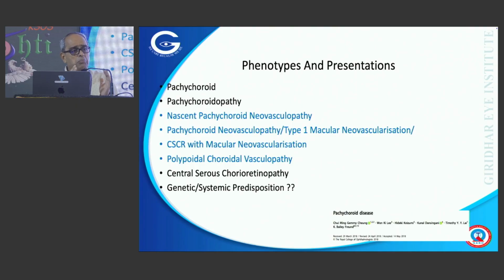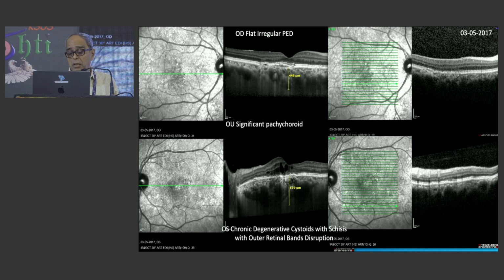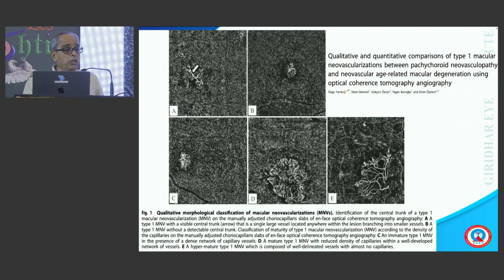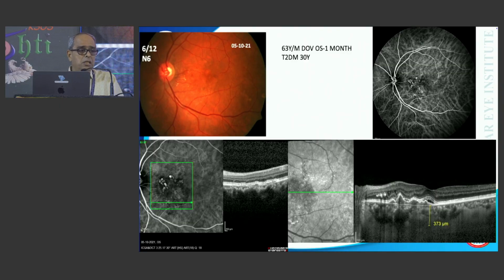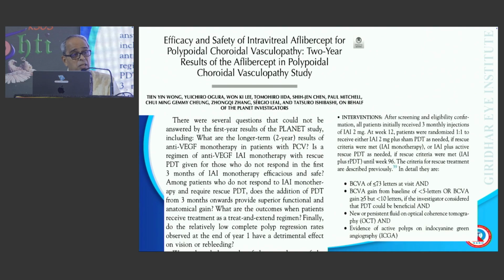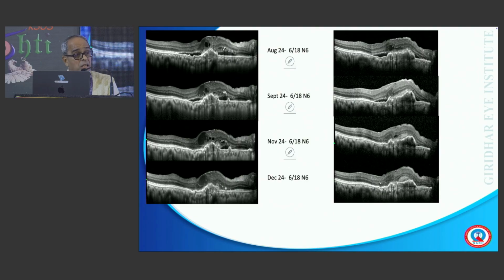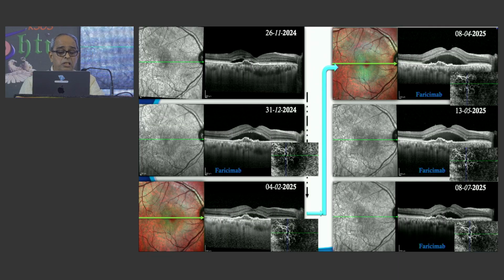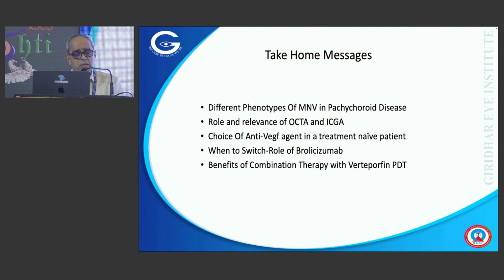KSOS 2025 IC49 T Dr Giridhar A Management of MNV in pachychoroid disease in the Anti VEGF era H